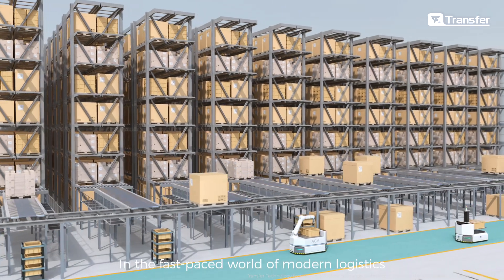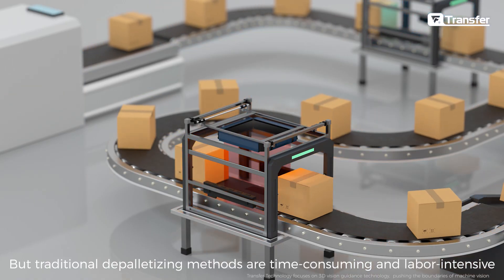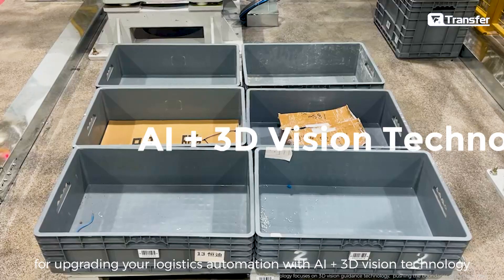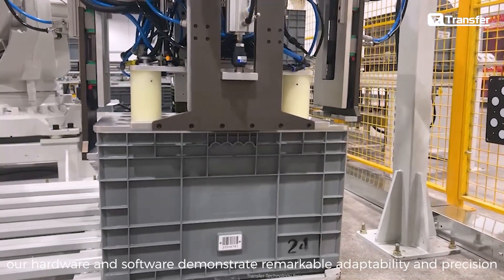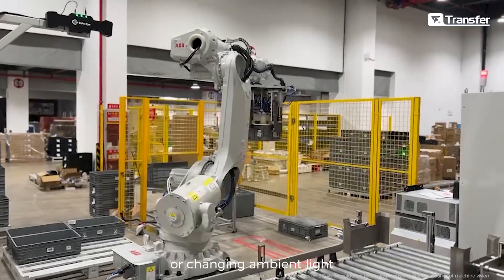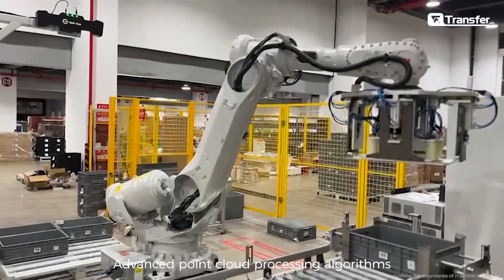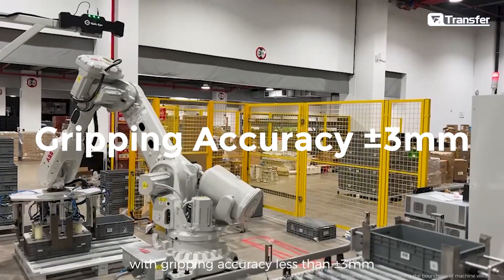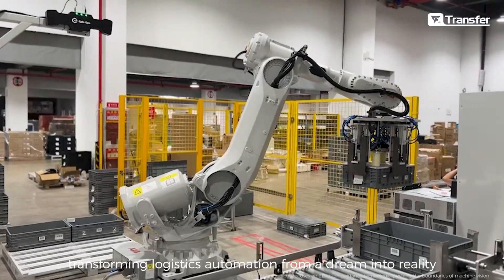3D Vision-Guided Depalletizing of Turnover Boxes | Automation| Logistics| Machine Vision | Robotics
Transform your logistics operations with AI + 3D vision technology!🚀 Experience the remarkable adaptability and precision of Transfer Technology’s Epic Eye D-L and Epic Pro software, ensuring efficient depalletizing of turnover boxes. Let’s make logistics automation a reality!